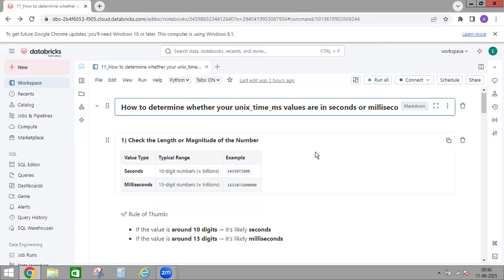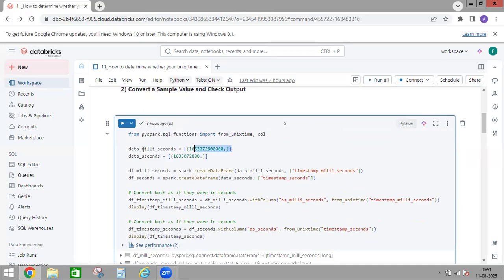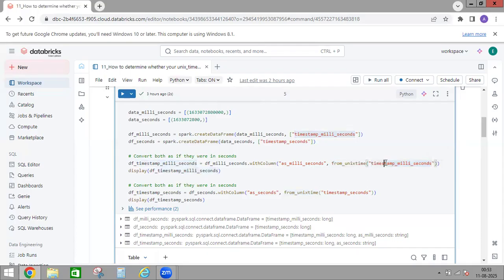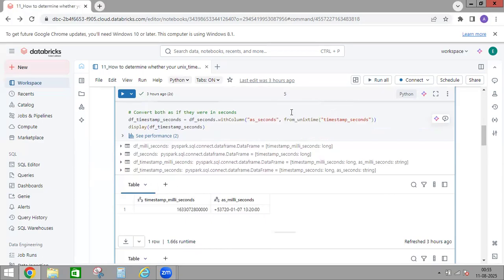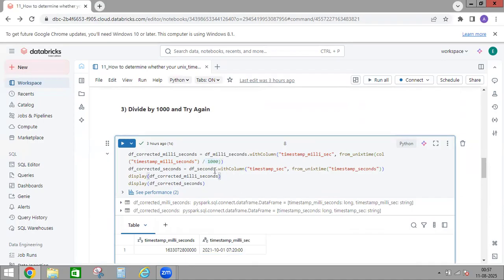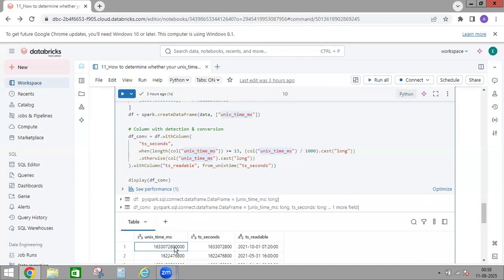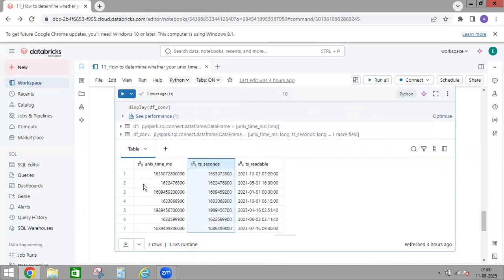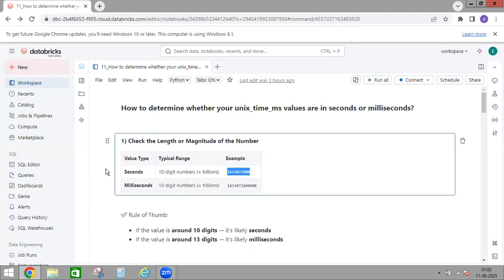20. from_unixtime | How to determine unix_time value in seconds or milliseconds | pyspark PART 20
How to determine whether your unix_time values are in seconds or milliseconds?

databricks interview
databricks interview questions
databricks certification
databricks spark certification
databricks tutorial

Google Search 👍
seconds or milliseconds, when, otherwise
from_unixtime